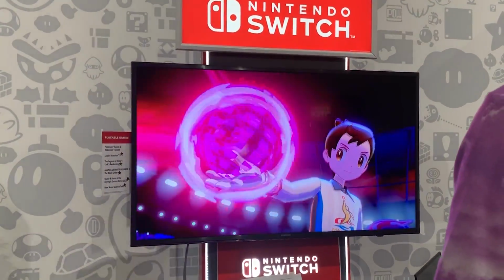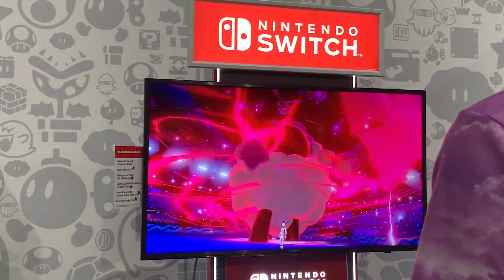Pokemon Sword and Shield: IS IT FUN?! WE PLAYED IT! (E3 2019 Nintendo Switch)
Pokémon Sword Gameplay - E3 2019 Nintendo Switch! Today we got to play Pokemon Sword and Shield for the very first time! Is it any good? Is it fun? Should longtime fans be excited? Let us know YOUR take in the comments down below!